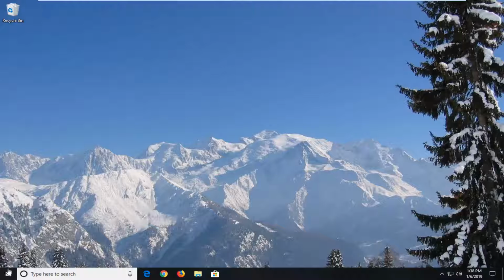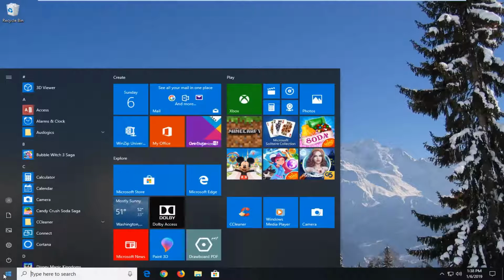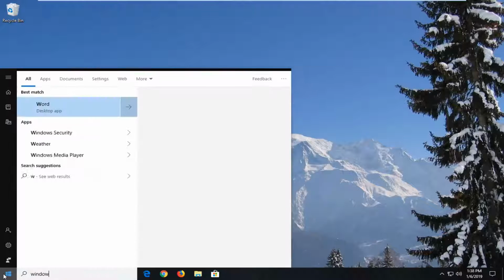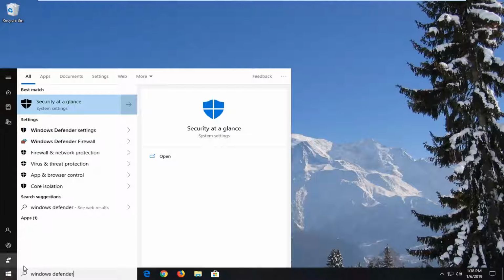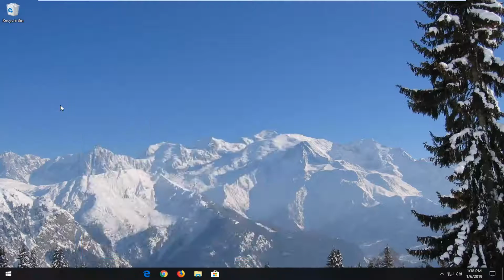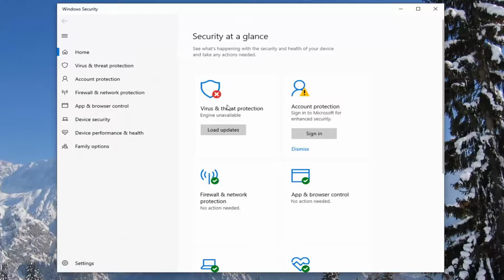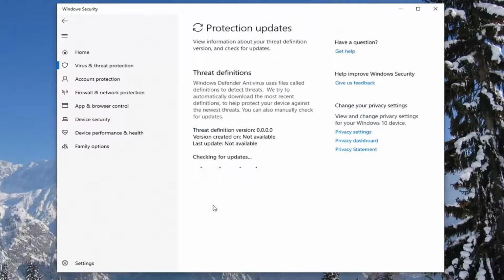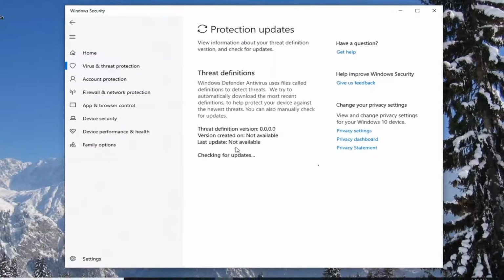How To Update Microsoft Windows Defender In Windows 10 [Tutorial]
Microsoft continually updates its threat definitions to cover the latest threats and to constantly tweak detection logic, enhancing the ability of Windows Defender Antivirus and other Microsoft antimalware solutions to accurately identify threats.